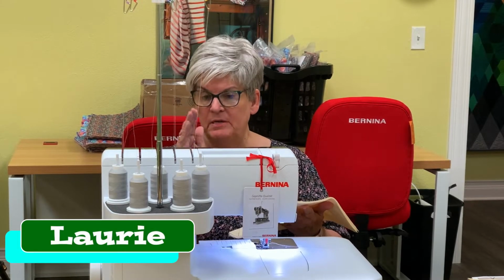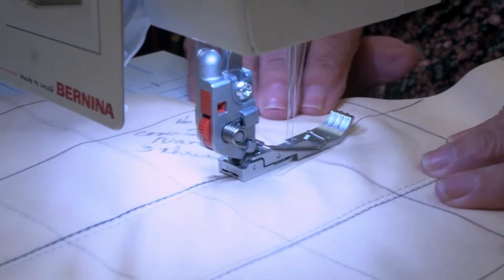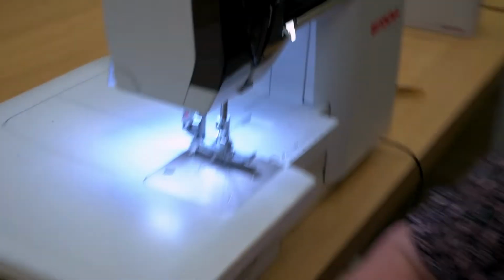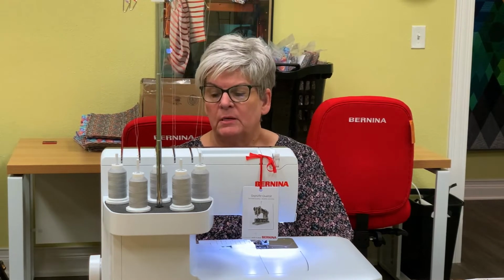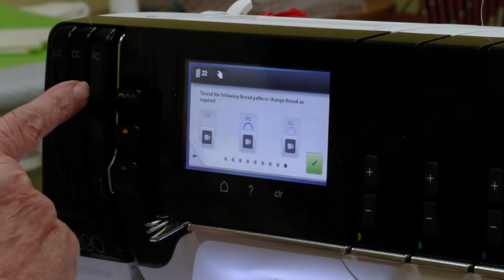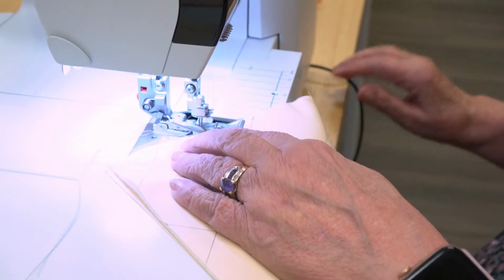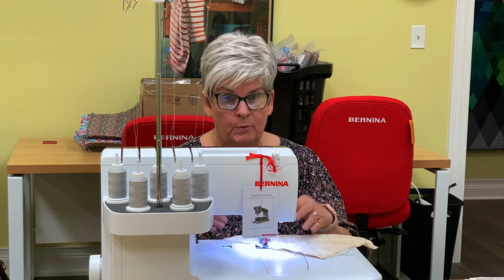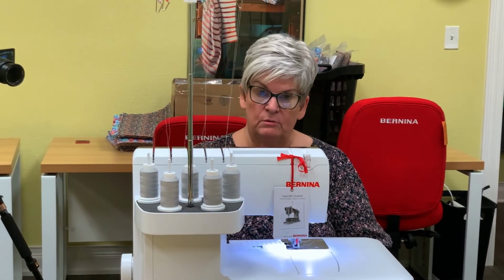QITV with L890 Serger Exercises, part 2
Laurie from Quilting in the Valley continues walking you through some stitch out exercises for your L890 serger.